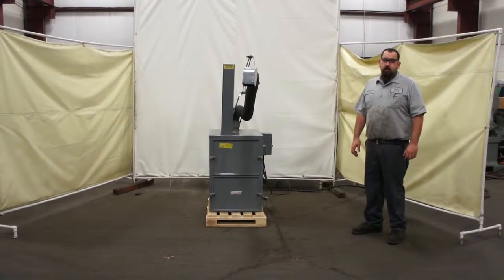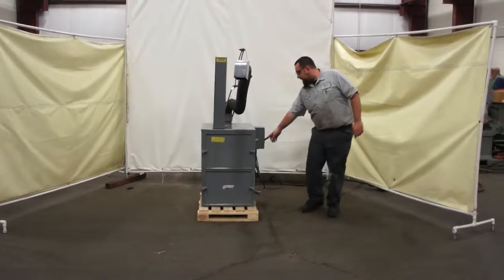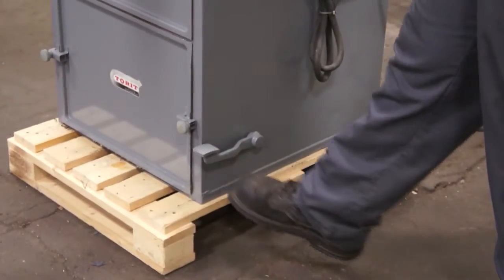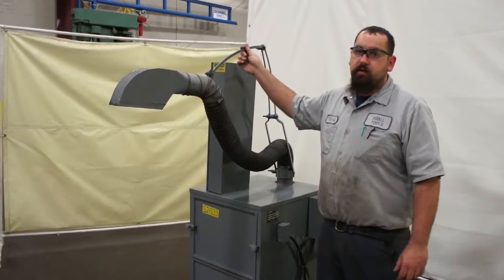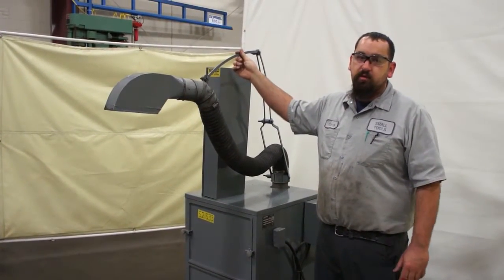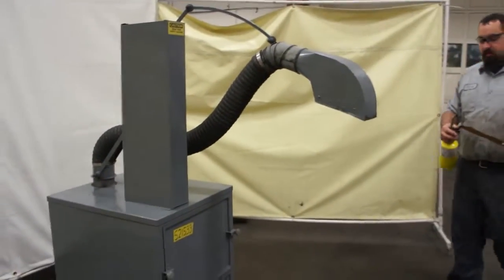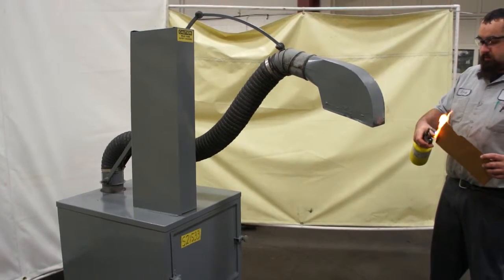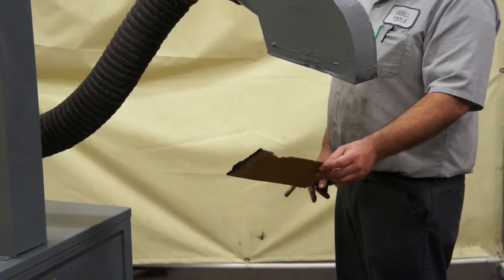TORIT 3/4 HP Bag Style Dust Collector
TORIT 3/4 HP Bag Style Dust Collector 4” Inlet 4’ Arm

Serial #: F4962

Details:
- Manufacturer: Torit
- Type: Dust Collector
- Inlet: 4”
- Flexible inlet arm: 4’
- Foot pedal to shake bags
- Bag style collector
- Approx. size: 27” x 28” x 63”

Elect. Specs:
- HP: 3/4
- Volts: 220
- Phase: 3
- Cycle: 60

Price: $250.00